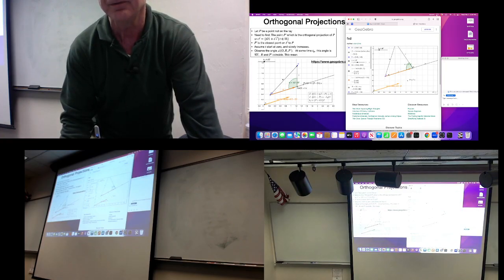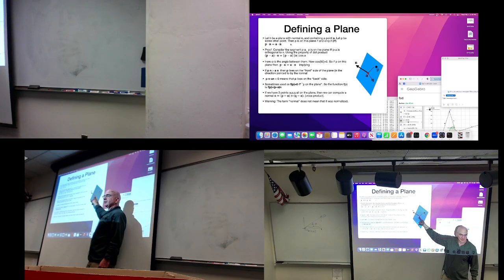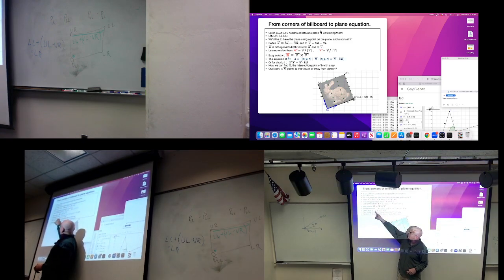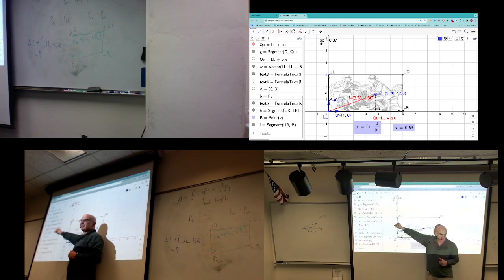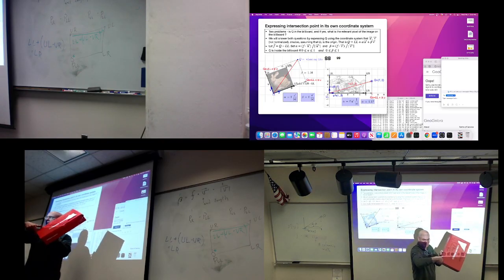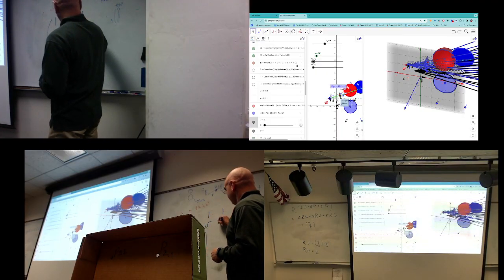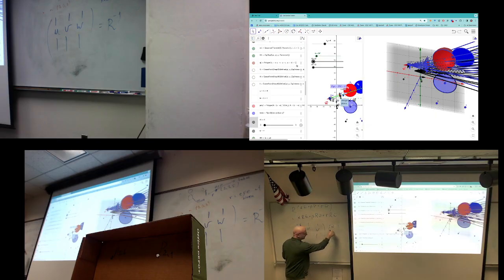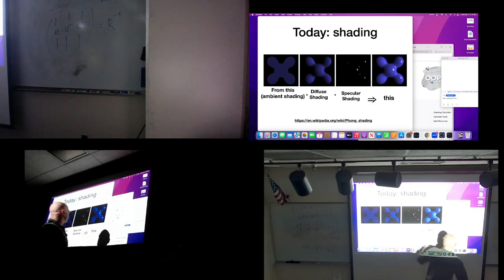2024 cs433 2/7/24 hw2, and vectors teleporting. Sheding